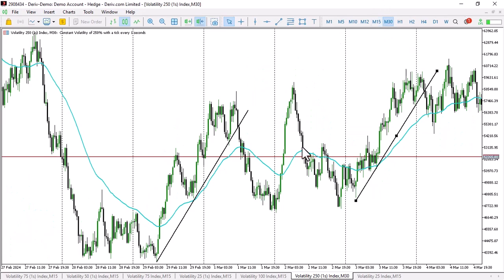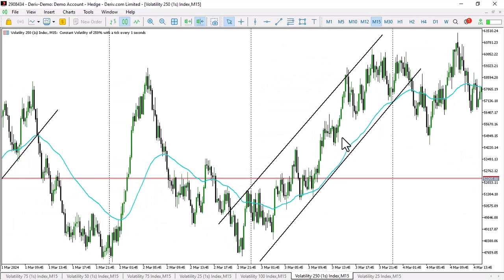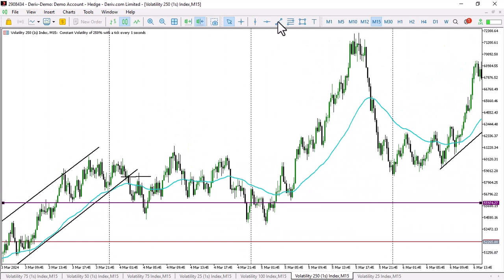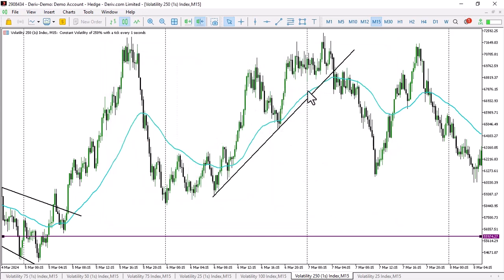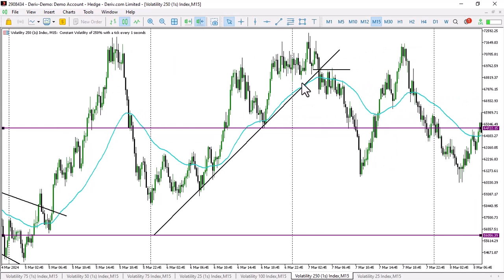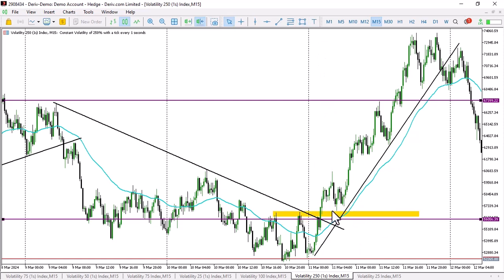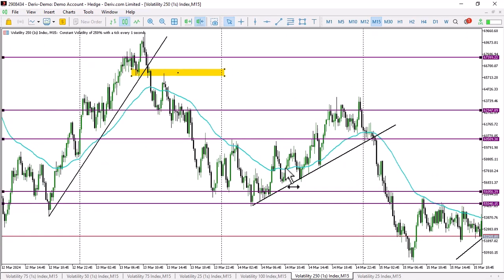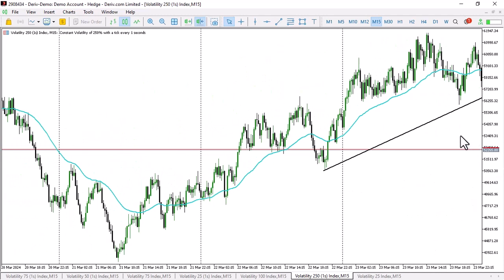Trade Volatilities like this and make thousands....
Join our telegram channel for setups